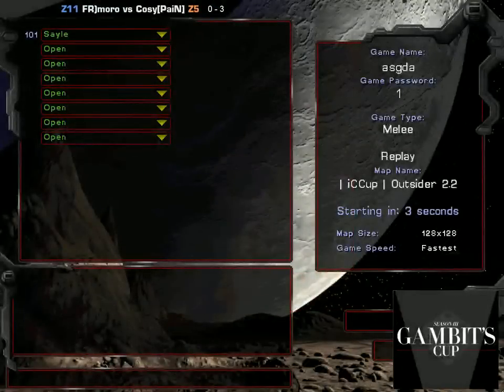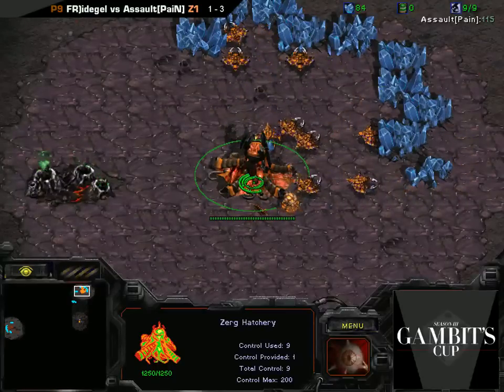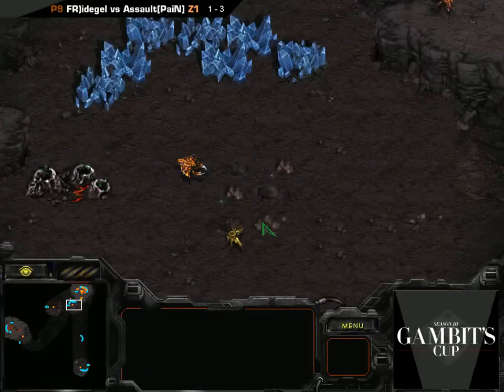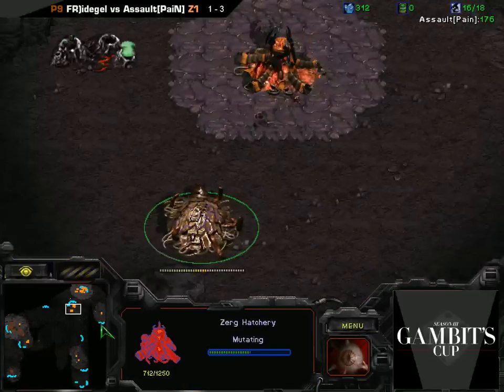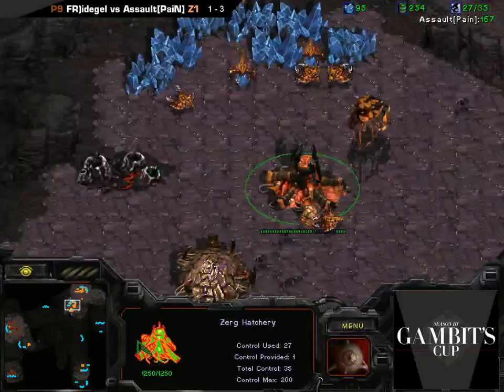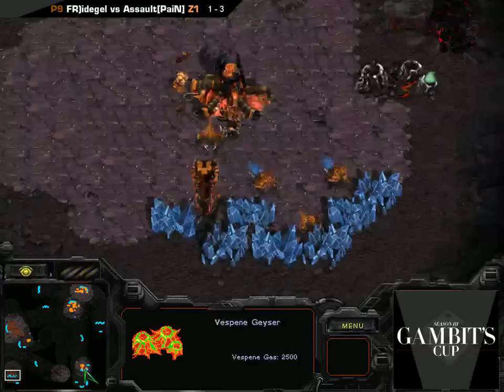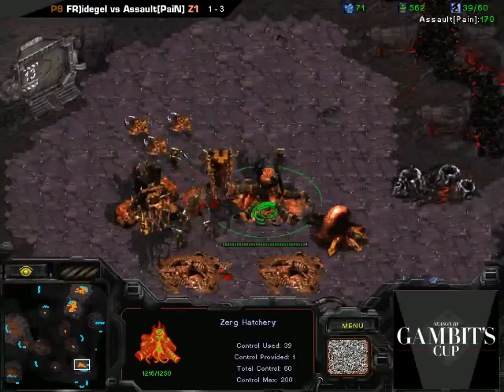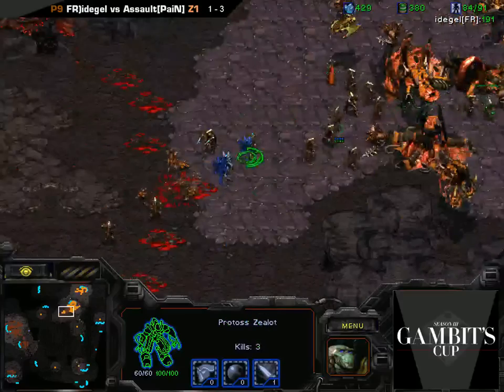[GC3] Week 7 -FR vs PaiN Set 5